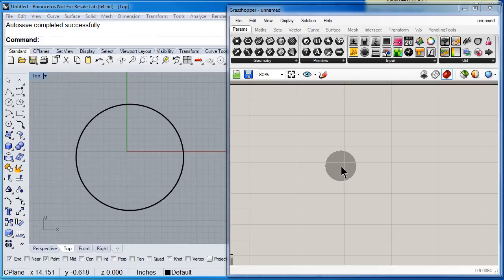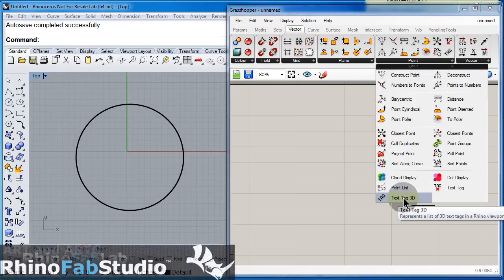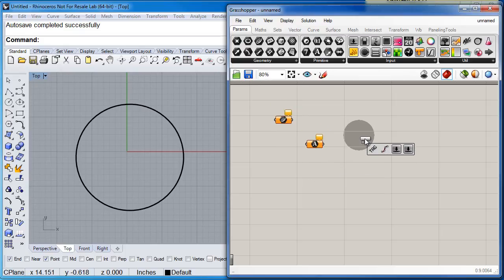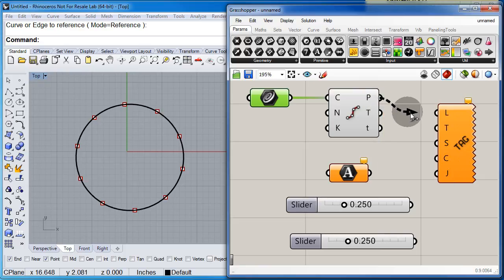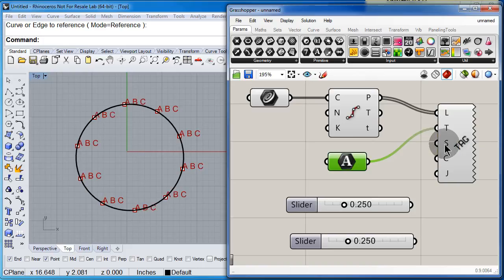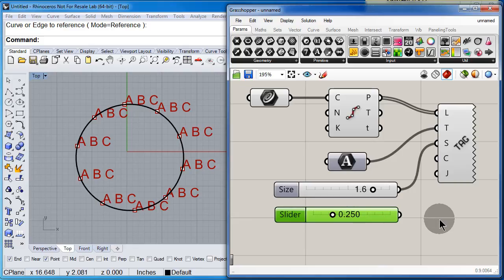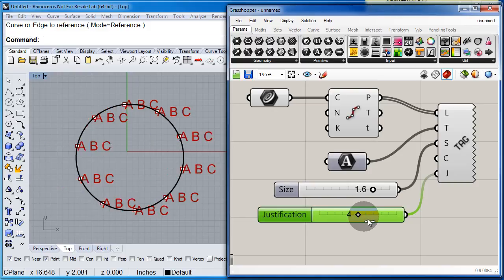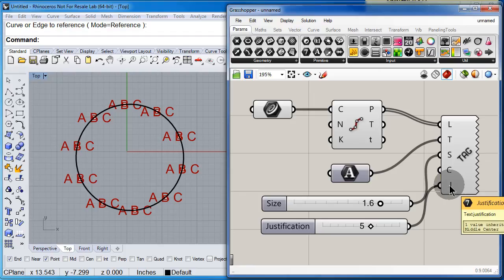Component: 3D TAG Grasshopper 0.9064